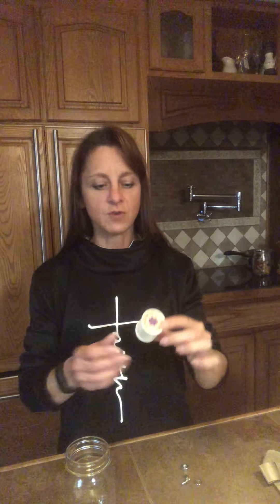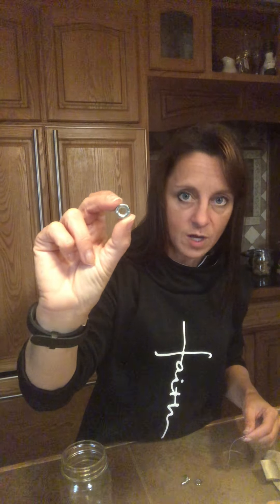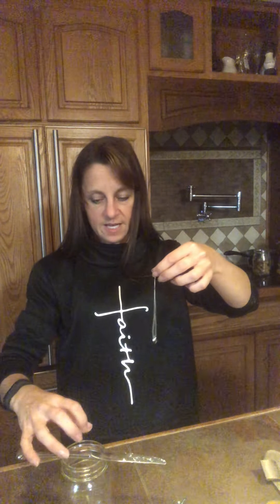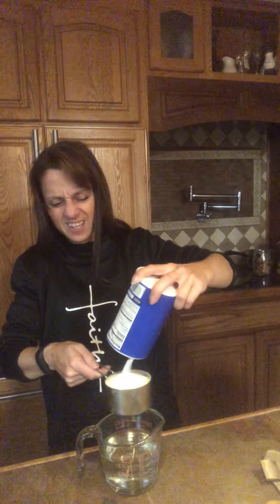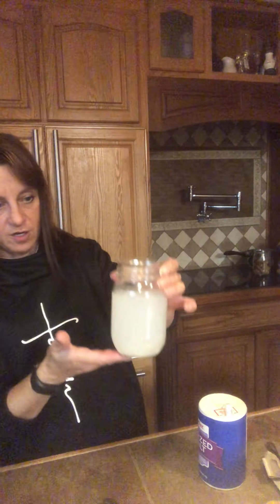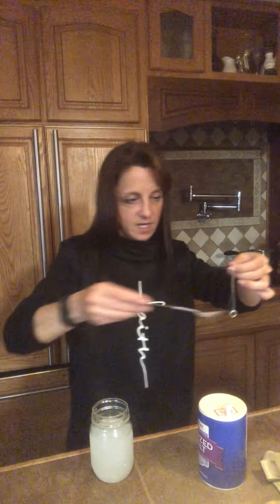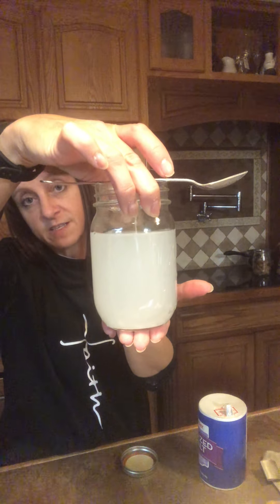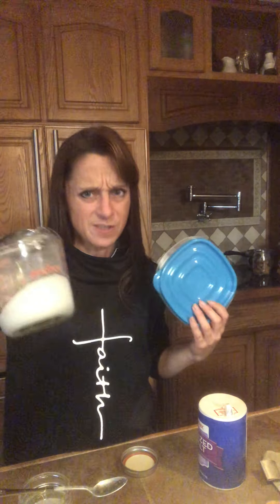Salt crystals exploration....